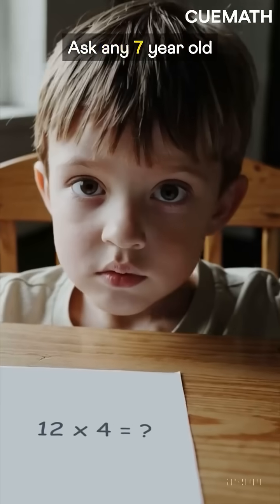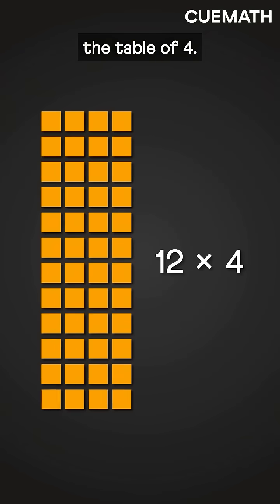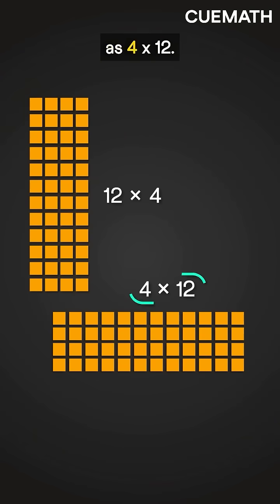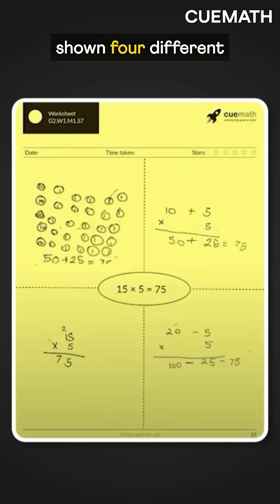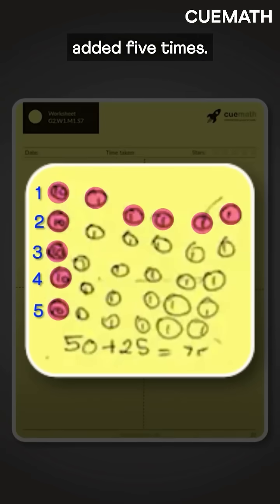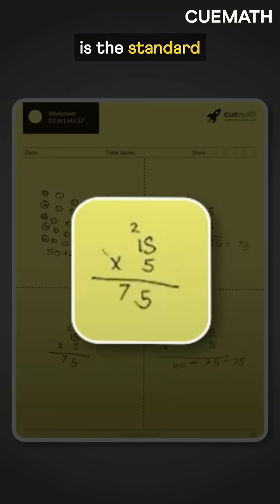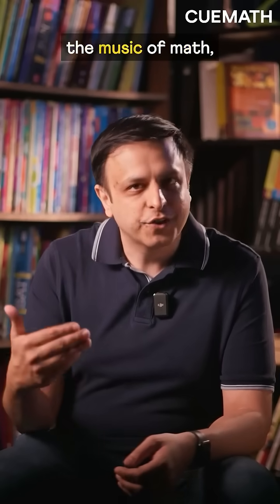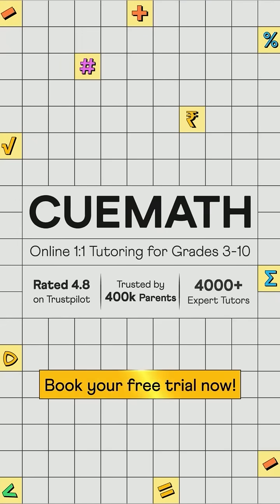The Way Math Is Taught Needs to Be Fixed!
Would you send your child to a music school where they never hear music?

That’s exactly how math is taught in most classrooms today—memorising rules, chanting tables, but never really understanding why it all works. We teach steps, not sense. That’s the problem.

At Cuemath, we flip this approach. Our students learn to see patterns, make connections, and explore multiple ways to solve the same problem.

Because when kids truly understand math, they don’t just learn it—they love it.
Want your child to learn math this way? Book a trial class today — link in homepage.